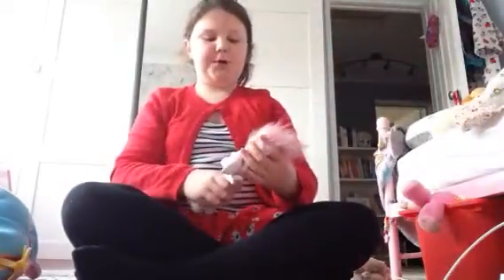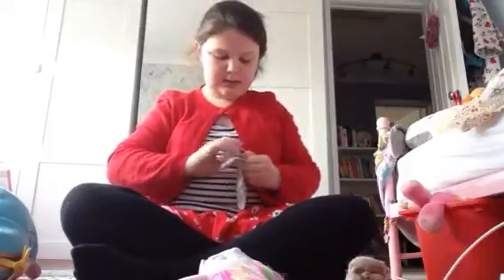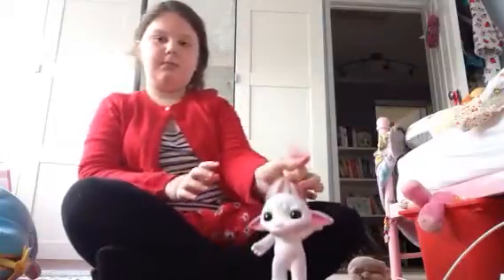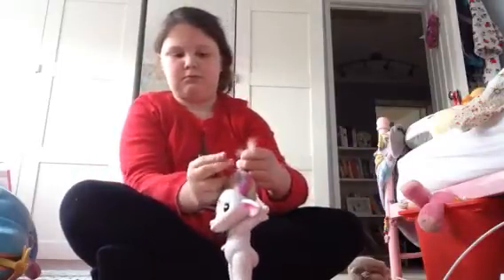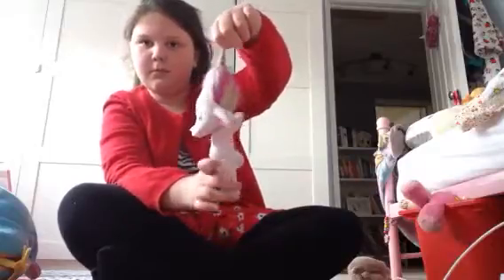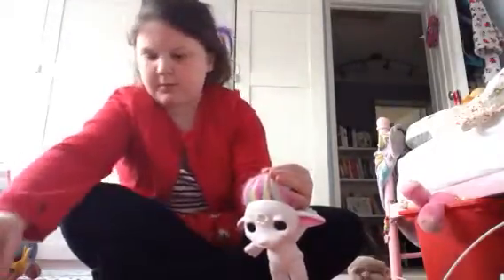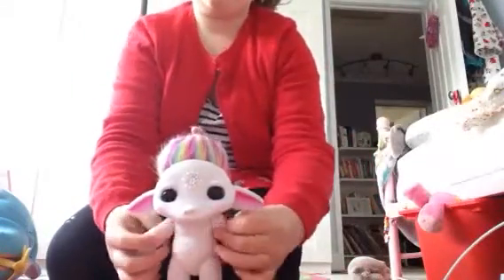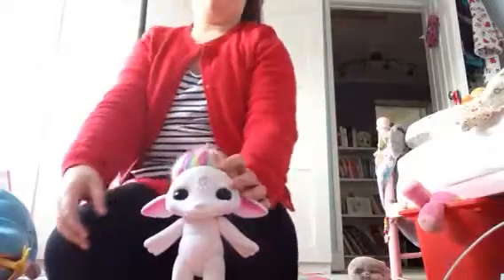How to do a zelfs hair bow